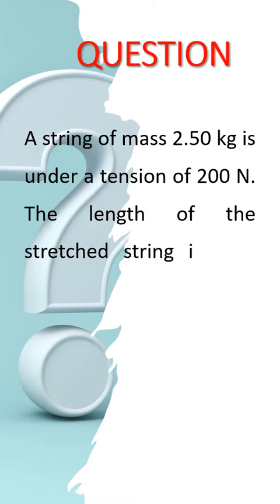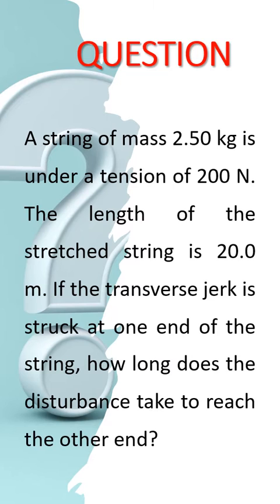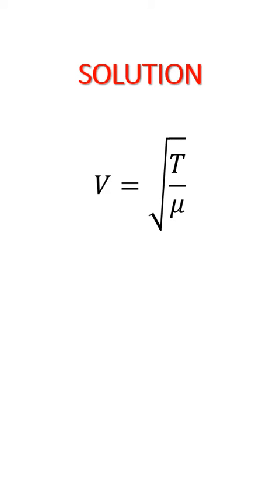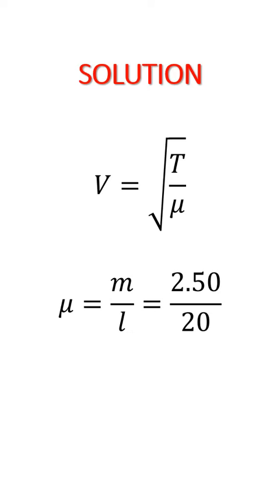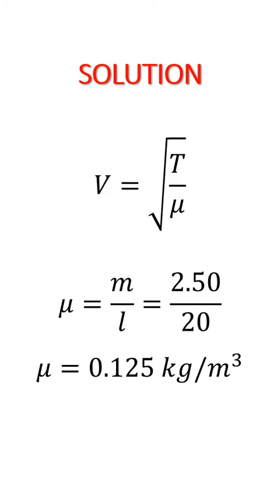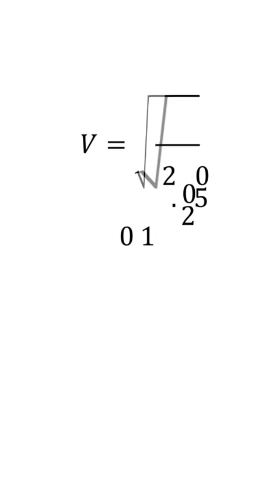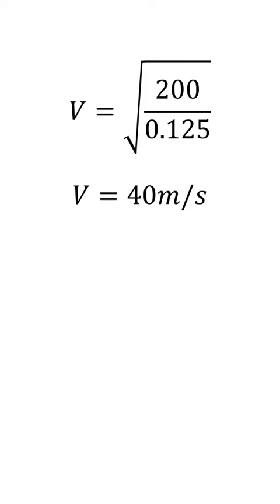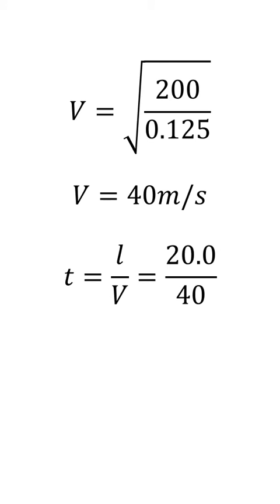How long does the disturbance take to reach the other end of the string?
A string of mass 2.50 kg is under a tension of 200 N. The length of the stretched string is 20.0 m. If the transverse jerk is struck at one end of the string, how long does the disturbance take to reach the other end?